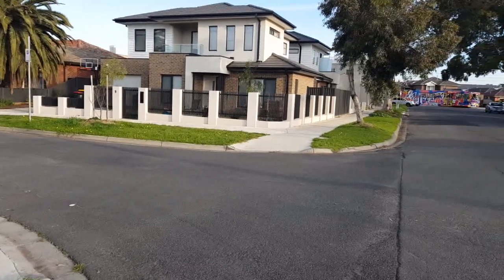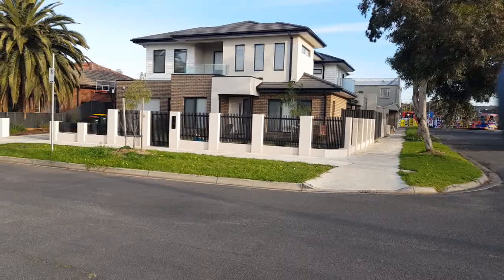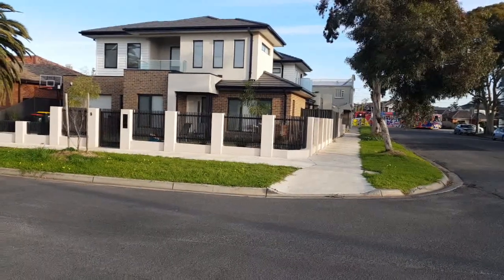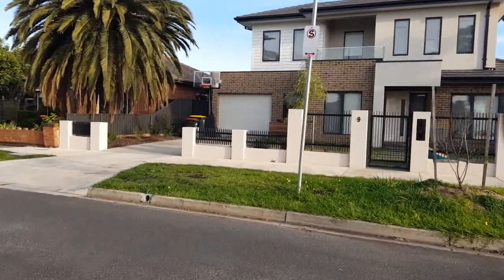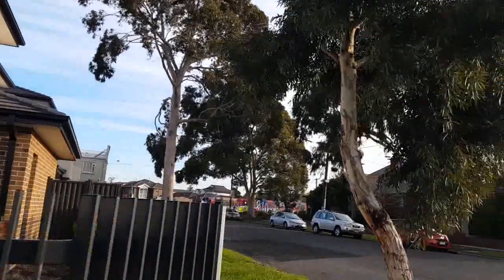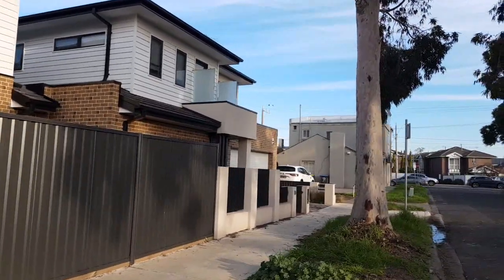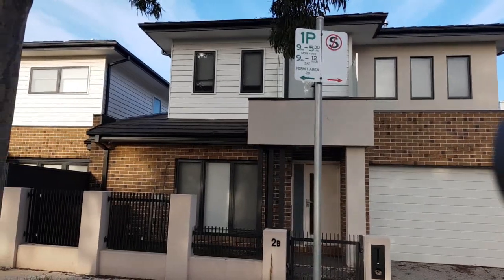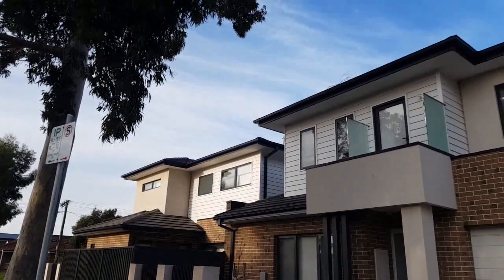Dual Occupancy Builder Melbourne - Renmark Homes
Expert Dual Occupancy Builder Renmark Homes takes you for a walk and talk about dual occupancy designs. completed a dual occ corner design and compares this to other dual occupancy homes.

With over 25 years experience building homes in Melbourne with expertise as a custom builder and dual occupancy builder, we are a preferred local.

You can follow us for design ideas. We provide a home design service and build or purely build a home based on your architectural design.